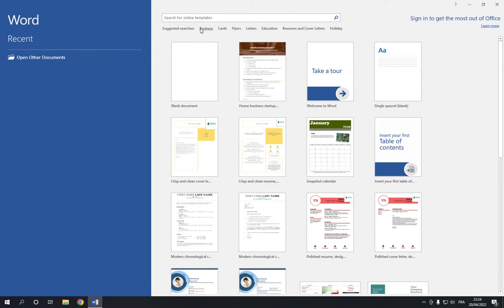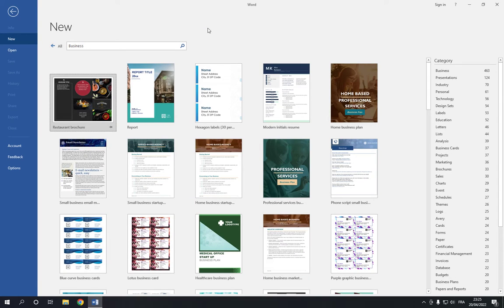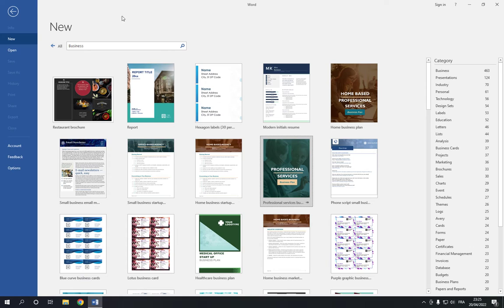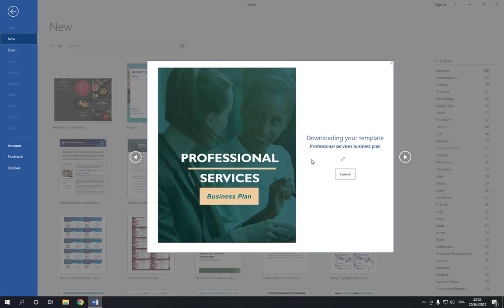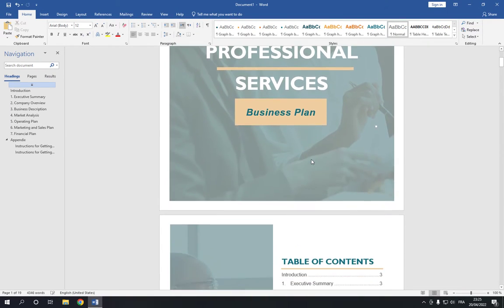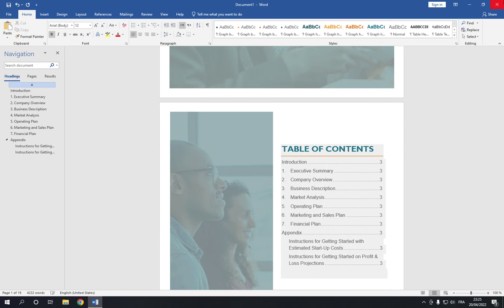How To Create Professional Services Business Plan on Microsoft Word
in this video we discuss :